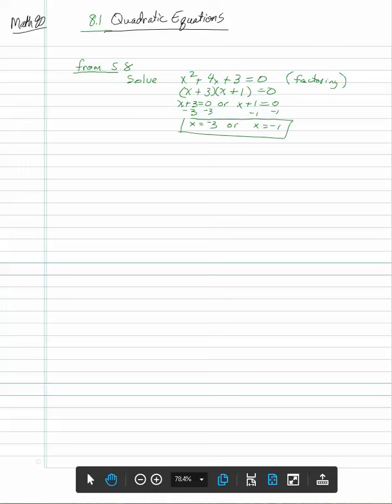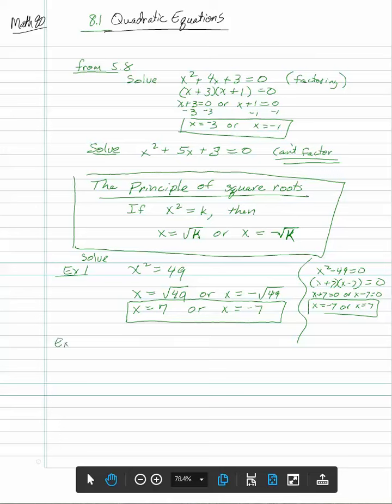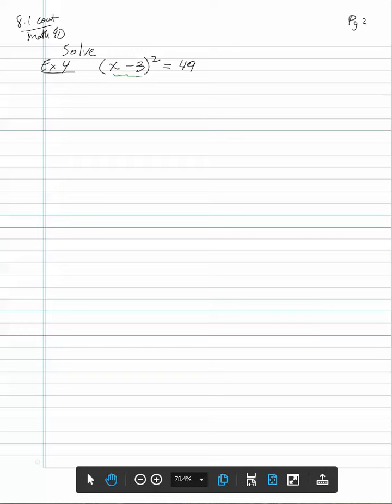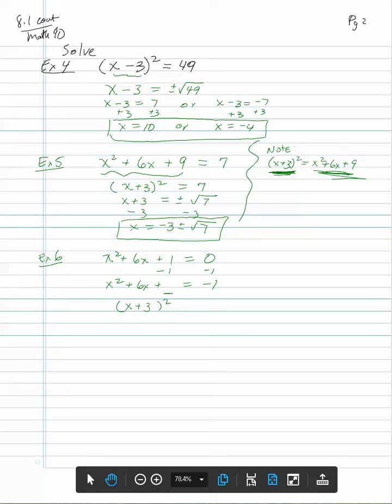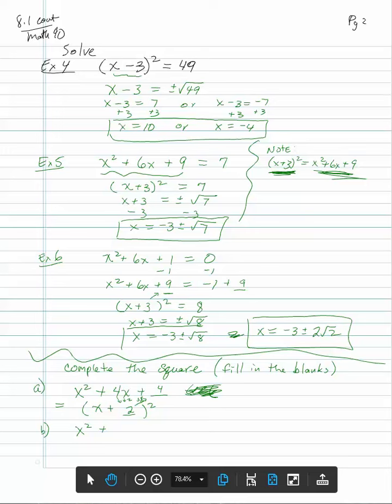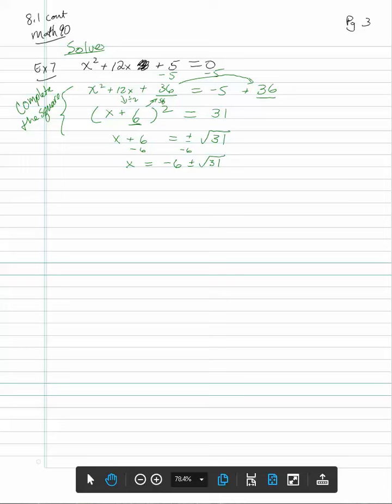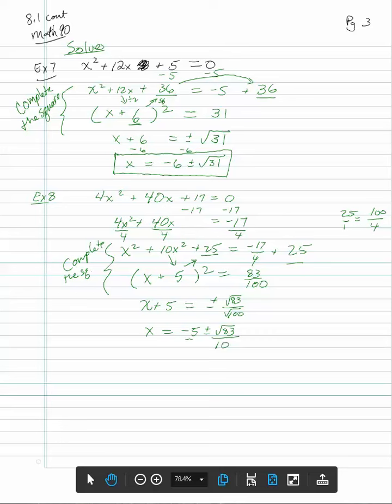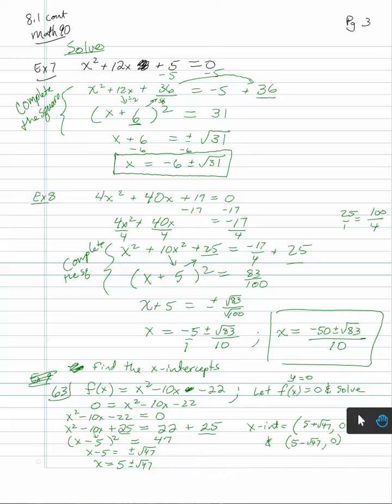Math 90 lecture 8 1